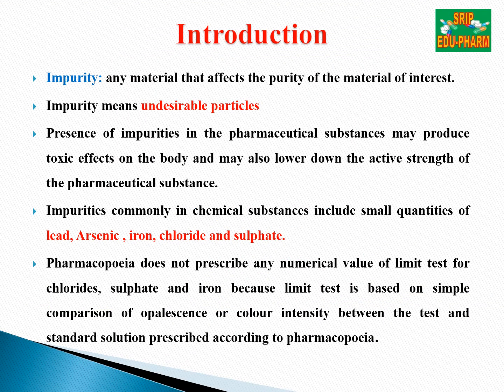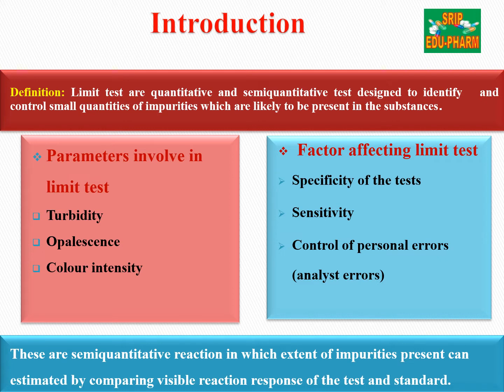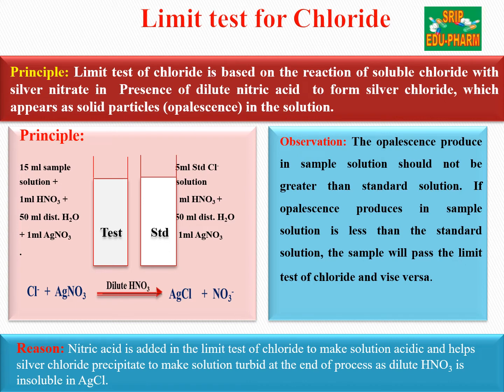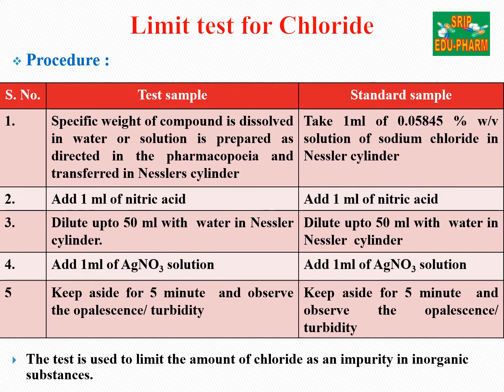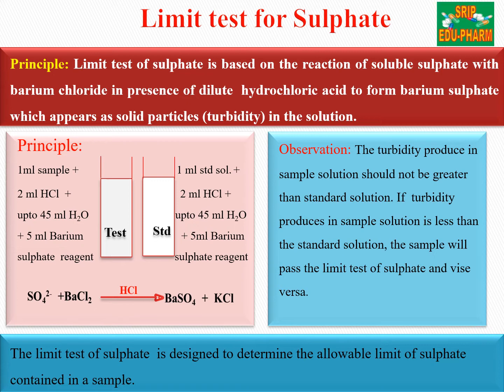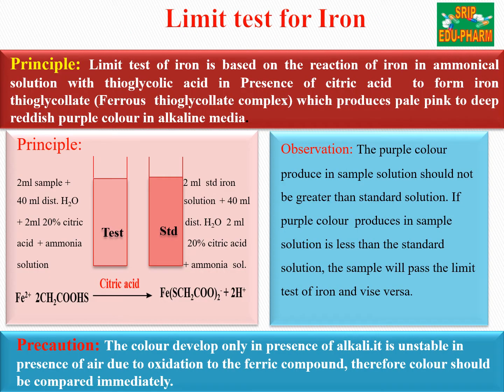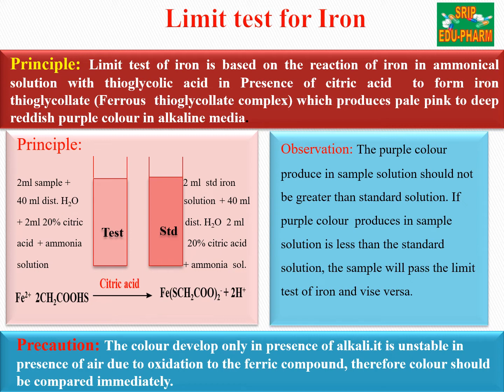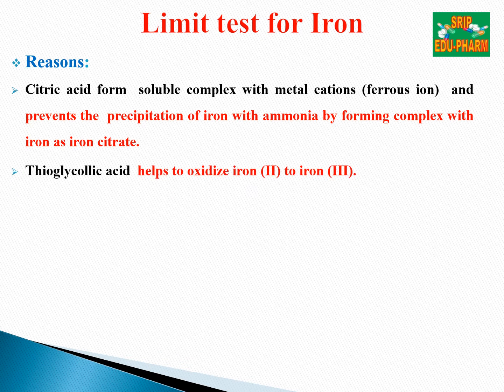Limit Test (Part I )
This video discusses introduction and  limit test of Chloride, sulphate and iron.

Ms. Lokkanya Dewangan